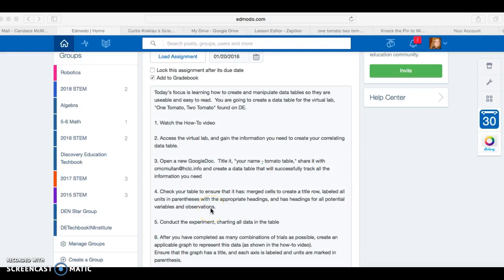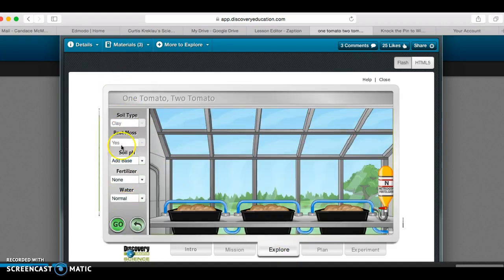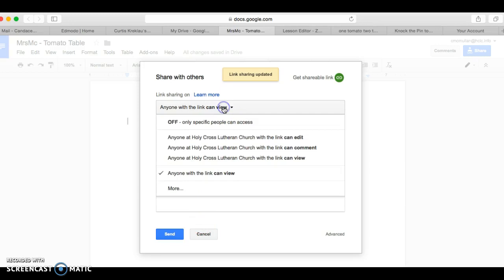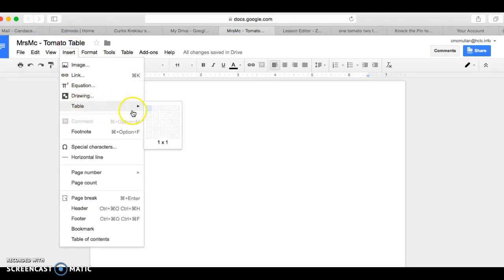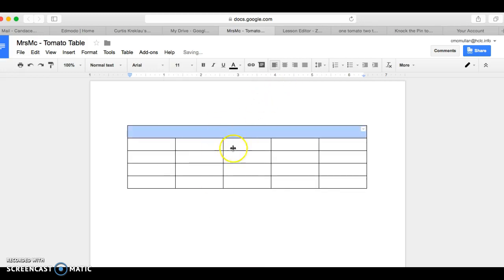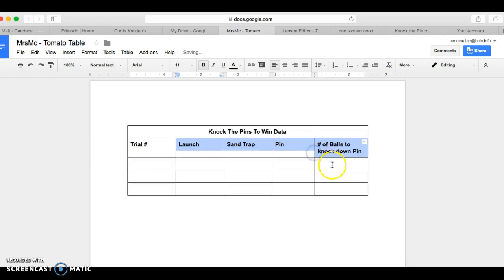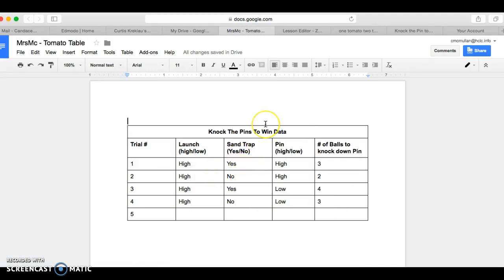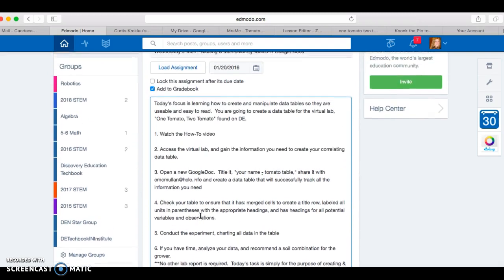Creating and Manipulating Data Tables in Google Doc